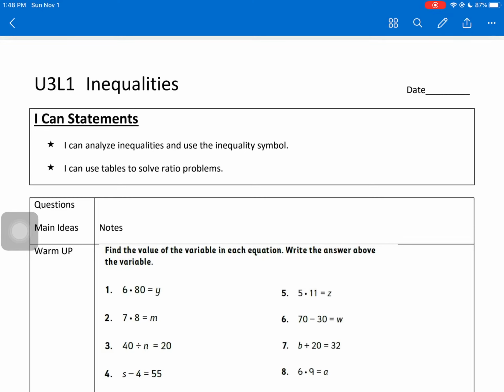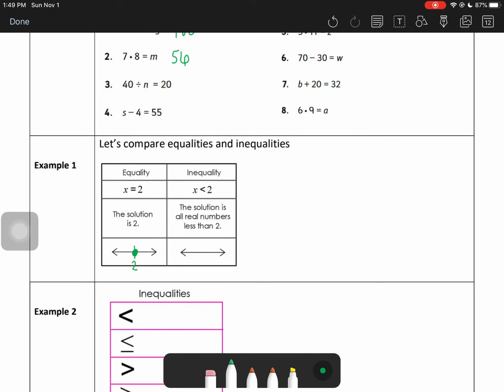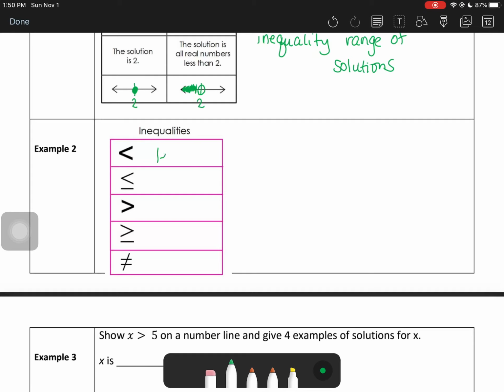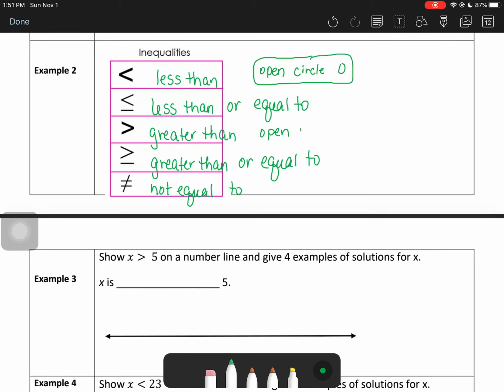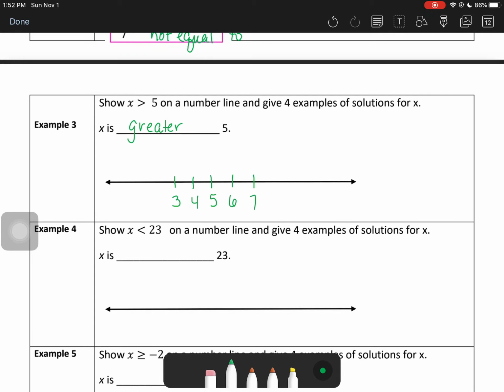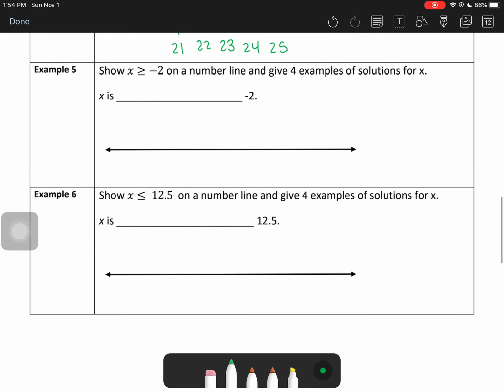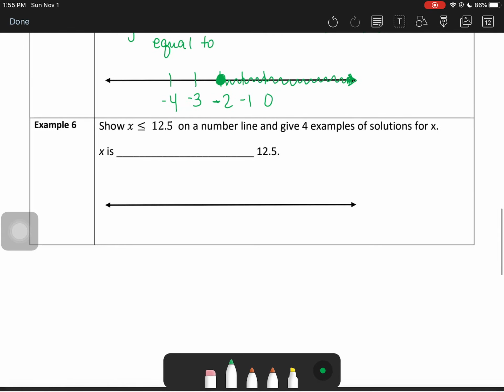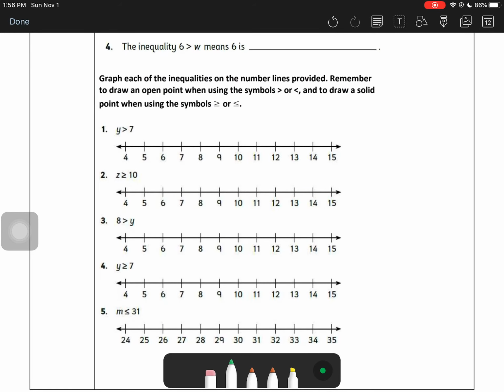Trans Math III Inequalities